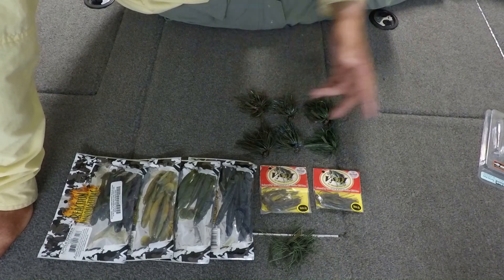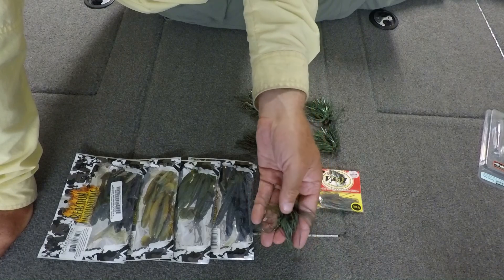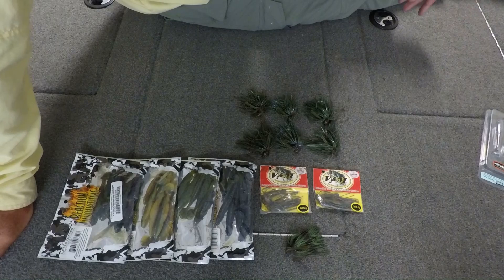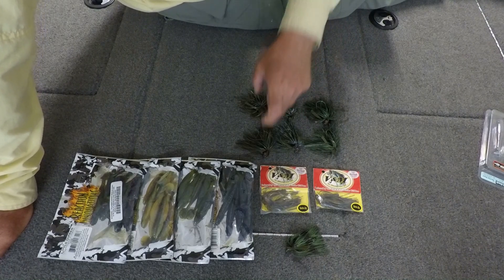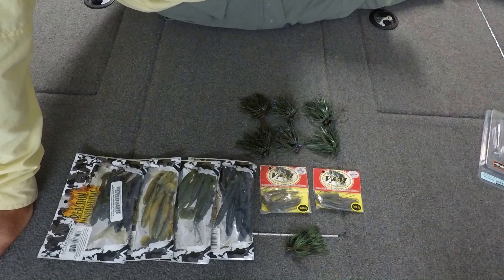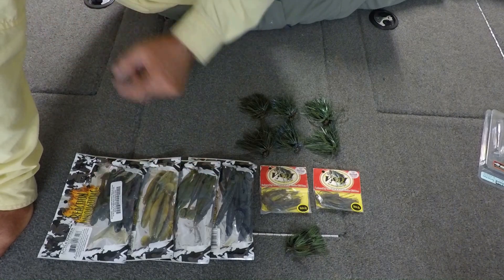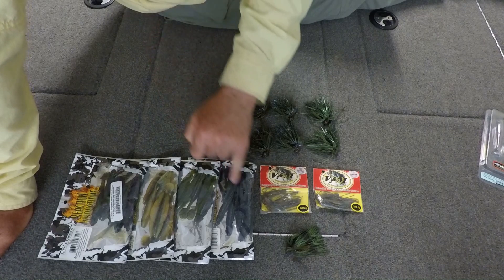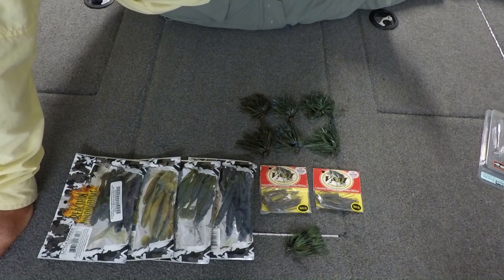Summer Swim JIgs for Bass on the CA Delta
I fooled a couple chubby three pounders with the swim jig the other day.  The swim jig is an excellent search bait on the delta.  You can cover tons of water fast.  And it's a lot easier to clean off the delta snot grass from a swim jig than a bladed jig.  At the end of the video, I go over my summer swim jig set-up.